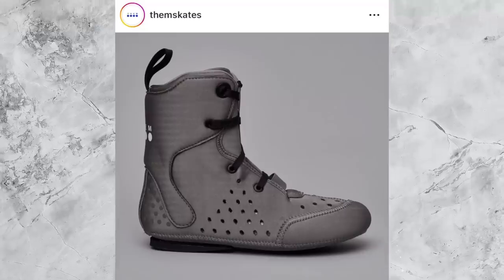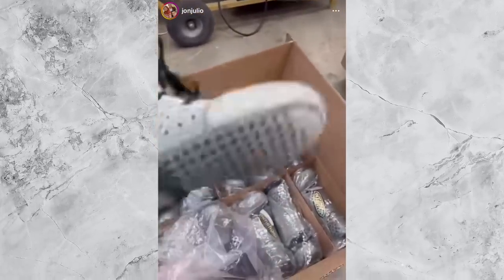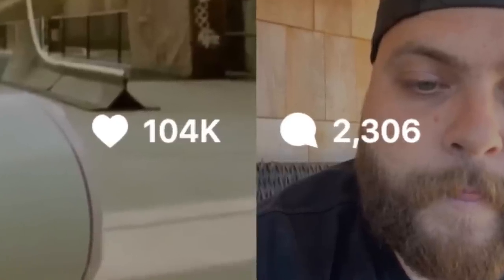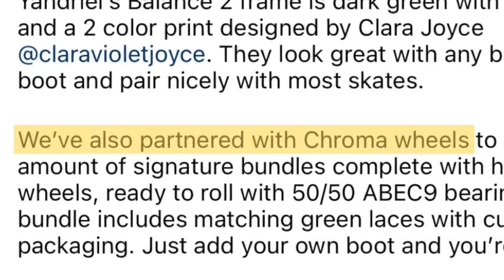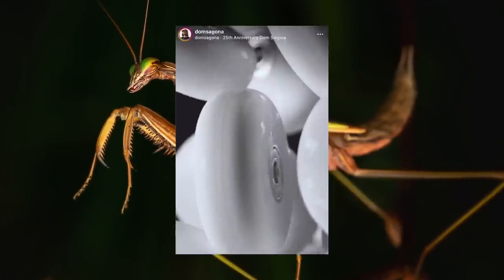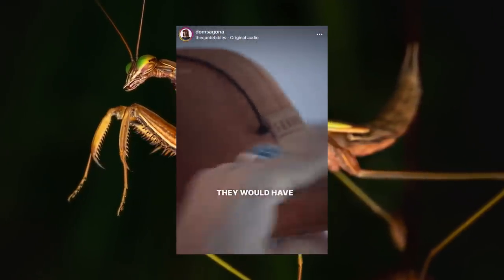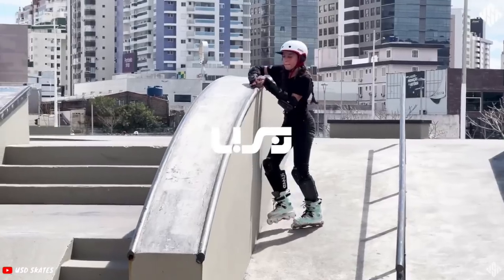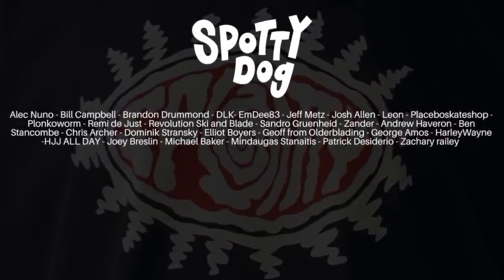ROLLERBLADING SOTY, Calling out Air Manatee, RIP Charlie Lockyer, SKATER OF THE YEAR. Inline News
Rollerblading news. Who is the rollerblader of the year, who is SOTY?

Recently there has been lots of new rollerblading edits and video. I think it would be fair to say that some of these inline skating edits have been tactically released at the end of the year for they are fresh in peoples minds when it comes to voting for rollerblading awards.

Do you have a skater of the Year?
What is your favourite edit?

Unfortunately I’ve had to call out Air Manatee aka Jimbo Hawkins, peak male athletic form, over a claim he made 10 weeks ago. Will he do the trick the people want?

00:00 Alright
00:20 Them Skates x Intuition Grey 909 Liners
01:18 THEM SKATES presents ITADAKI | Soichiro Kanashima
01:42 Nils Janson Saule 5th Element Roces Pro Skate
03:16 Calling out Air Manatee - Stefan Horngacher -Tyson Fury
04:43 Yandriel Silverio Pro Model 50/50 Frame and edit
05:33 The many faces of Powerslide
06:18 Spotty Dog back in stock
06:34 Gawds new team skate rite dye
06:59 Robbie Pitts DIY
07:11 Dominic Sagona USD 25th Anniversary Pro model Sway Skate from
07:39 EDITS Jake  Red Eye Wheels edit ,Sean Kean Blank pro model edit, Takeshi Yasutoko pro model USD Aeon Edit, Julien Cudot
08:33 Dominic Bruce Pro Model Edit SOTY
09:25 Clipmas
09:56 Muzzle for rollerblading culture
10:53 Nicoly Machado on USD - Future star of rollerblading
11:21 Shuriken Alex Burston
11:35 Rest in Peace Charlie Lockyer
12:16 Patreons